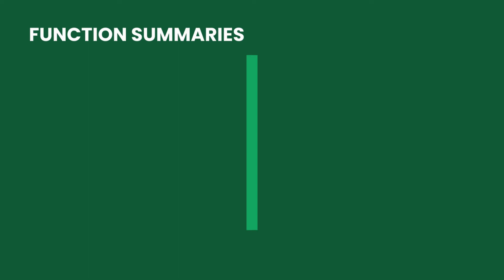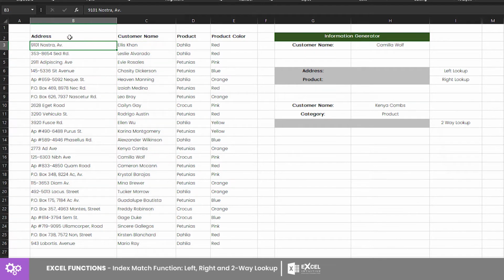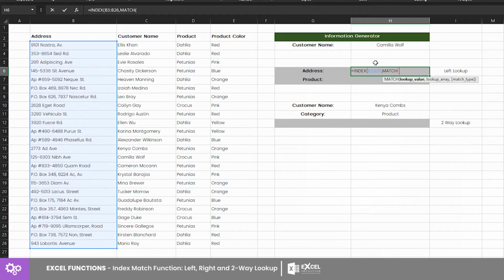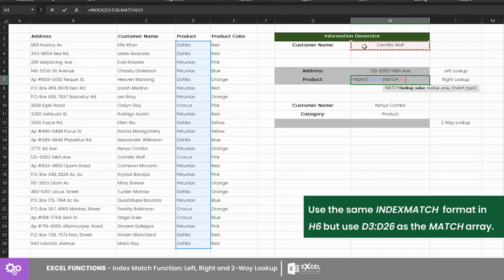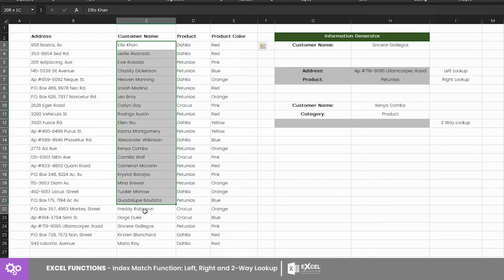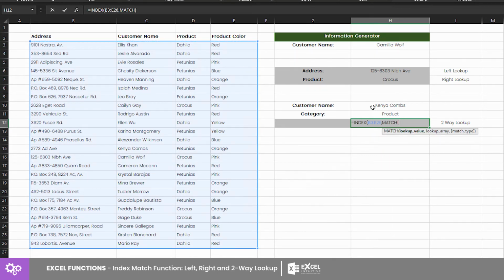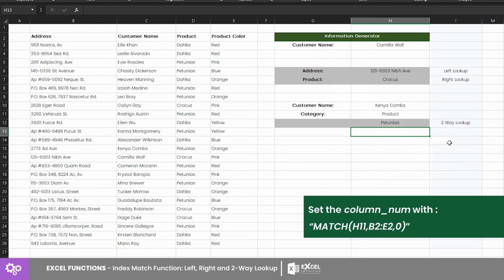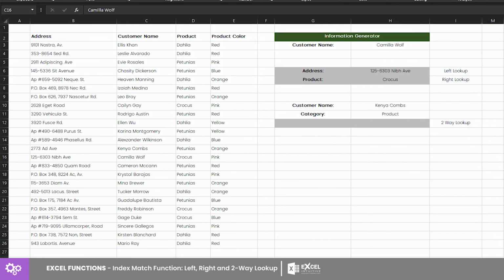HOW TO DO A TWO WAY OR LEFT & RIGHT LOOKUPS IN EXCEL INDEX MATCH THE RIGHT WAY BY EXCEL IN A MINUTE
Introduction What is this lesson all about?
The winning feature of the Index and Match combination is its flexibility. This strength sets this function above other lookup functions in Excel.
Now, how flexible is the Index Match?
In this video, we will deep dive into the Index and Match’s flexibility by doing left, right, and 2-way lookups.
when and where can the lesson be used?
Before we start, here’s a quick refresher!

The Index Match is a dynamic function where Match is nested inside the Index Function. Match’s purpose is to provide the location of the data of which Index will return.

to download the files go to the bottom of the BLOG POST and pres the download button